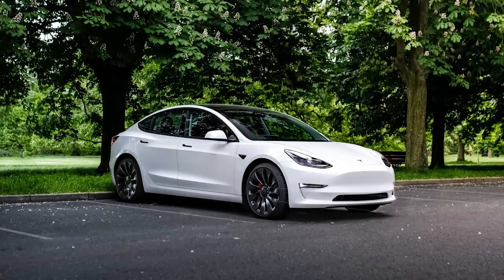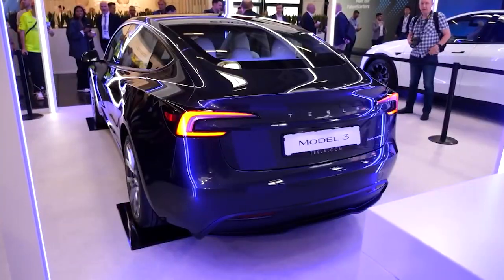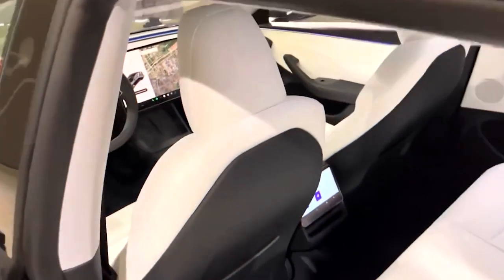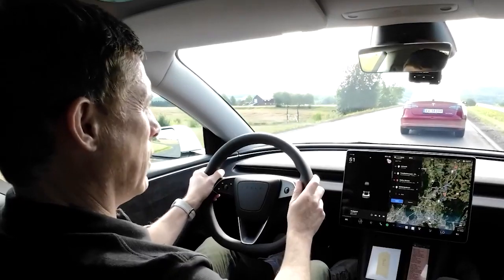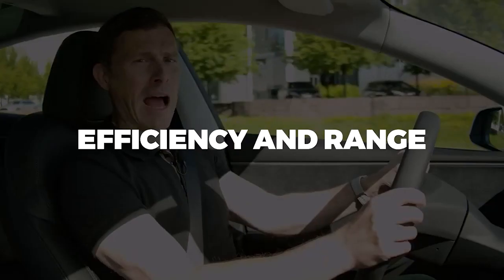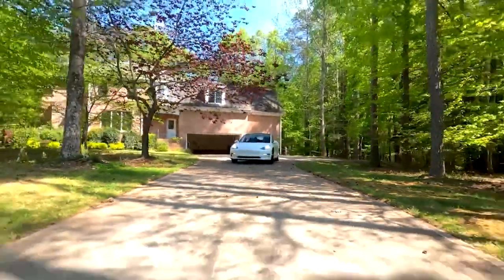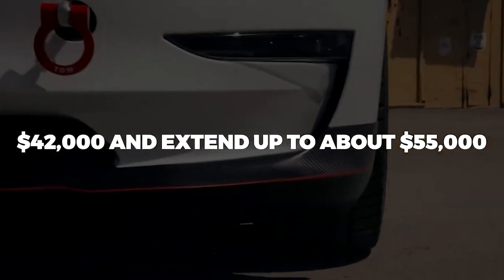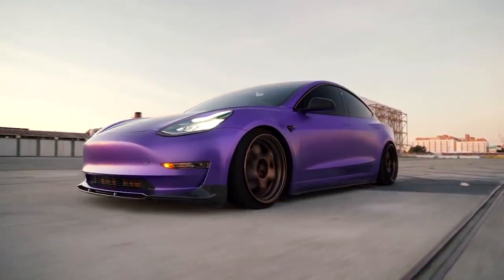New Tesla Model 3 Highland Project Is Insane!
The Tesla Model 3 Highland concept was made to give EV drivers something sleek, sexy, and affordable. With an estimated MSRP of $42,000, the Tesla Model 3 would remain one of the company's lower-end entry models while still being more mid-range in cost for the bigger picture. Tesla is a luxury brand, whether you want to admit it or not, so the price tag always comes out higher than usual. With the Tesla Model 3 Highland soon coming to market, we have to stop and think of its future implications. With Tesla Model 3 Highland giving us something new and exciting, this will likely trickle down to other models/trim levels. Let's discuss more about New Tesla Model 3 Highland Project in detail!

- timestamps -

0:00 - Tesla Model 3
0:27 - New Changes
1:07 - Exteriors
2:49 - Interiors
6:17 - Efficiency & Range
9:11 - Pricing
9:44 - Availability
10:47 - Share Your Thoughts